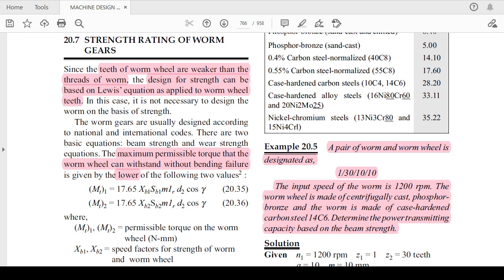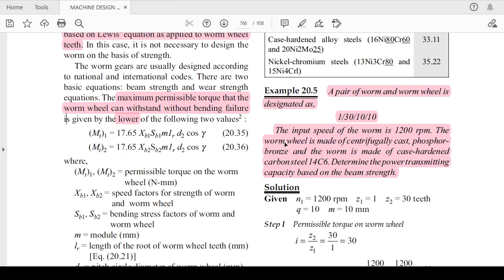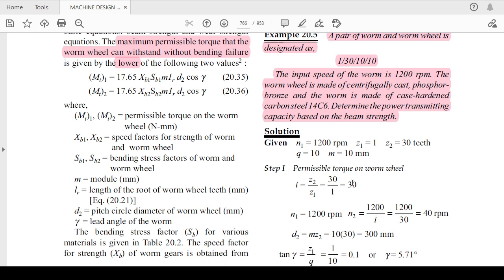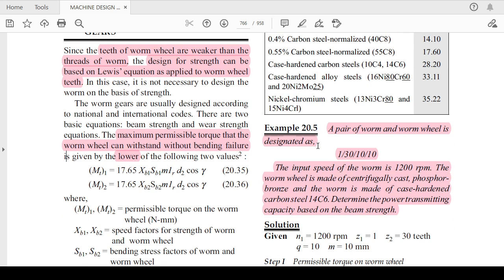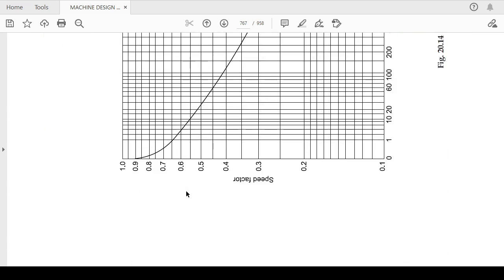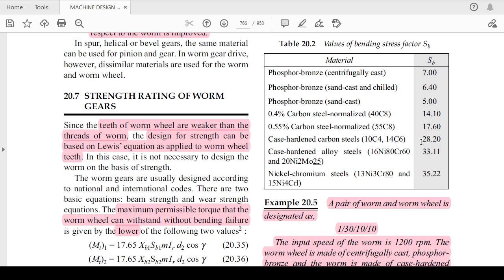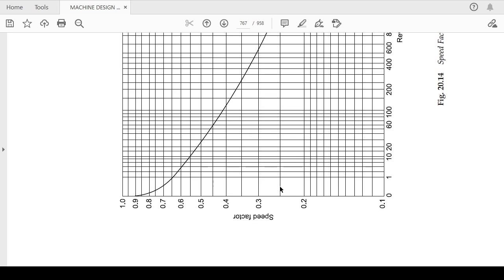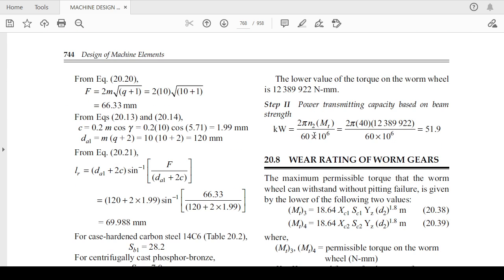DME-II:L39:Worm Gear:Strength Rating Numericals,ME 6th sem,by Mr Shubham Awasthi Asst. Prof.(ME)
Design of Machine Elements-II(DME-II):L39:Worm Gear:Strength Rating Numericals, By Mr Shubham Awasthi Assistant Professor(Mechanical Department), NPIU/TEQIP Faculty

Stay Updated! 🔔